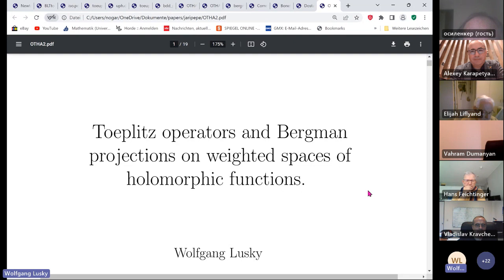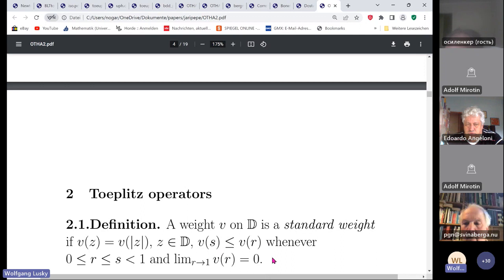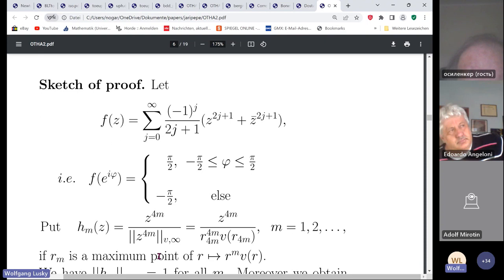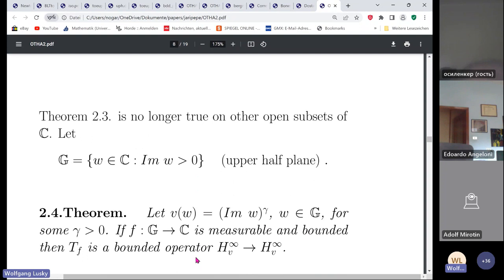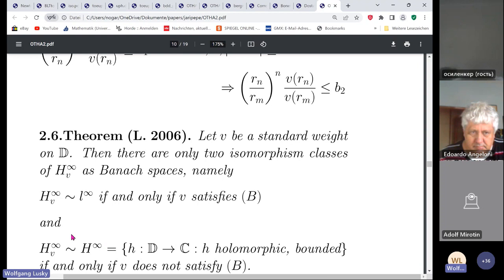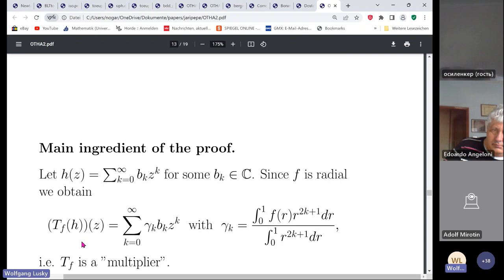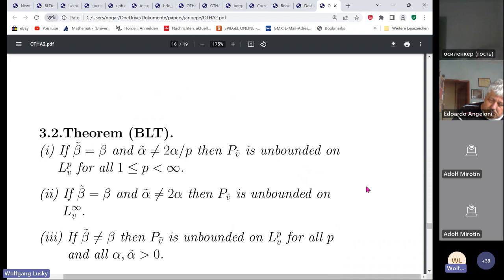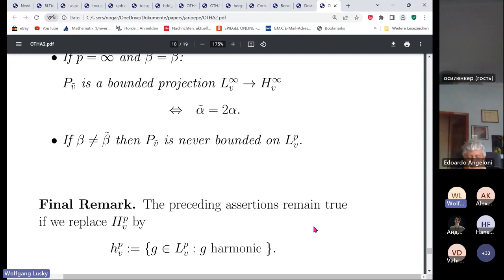Seminar on Analysis, Differential Equations and Mathematical Physics - Wolfgang Lusky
Professor Wolfgang Lusky from University of Paderborn, Germany, has delivered the online lecture "Toeplitz operators and Bergman projections on weighted spaces of holomorphic functions" as part of a biweekly Seminar on Analysis, Differential Equations and Mathematical Physics (Coordinators - Alexey Karapetyants and Vladislav Kravchenko).